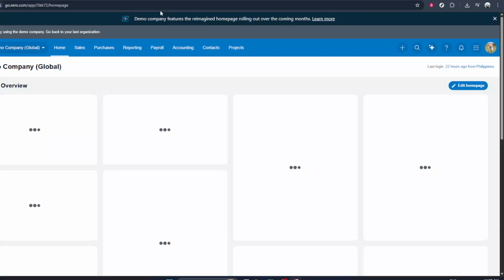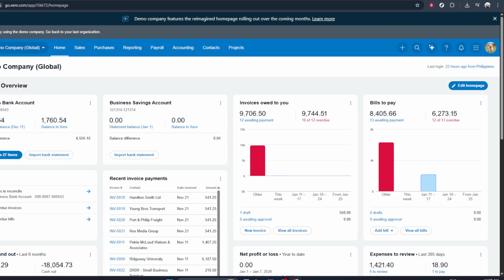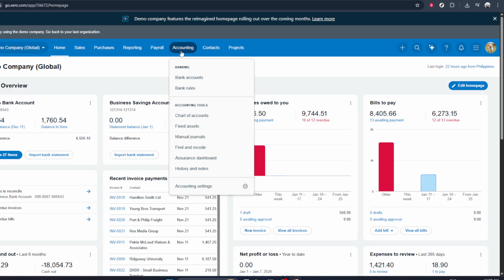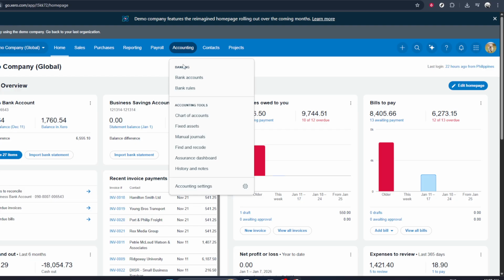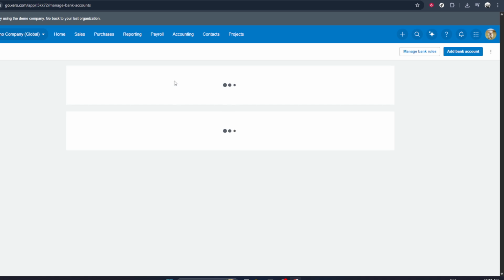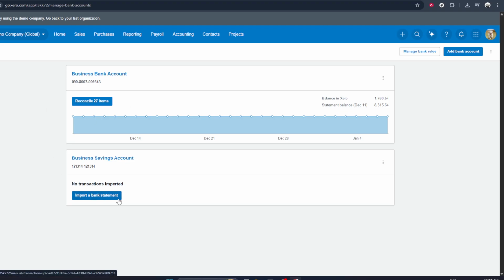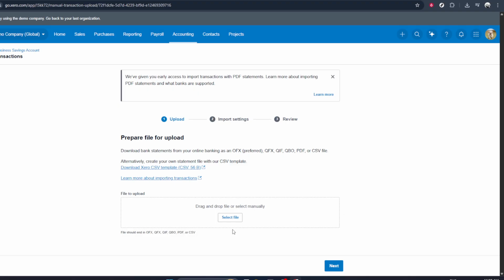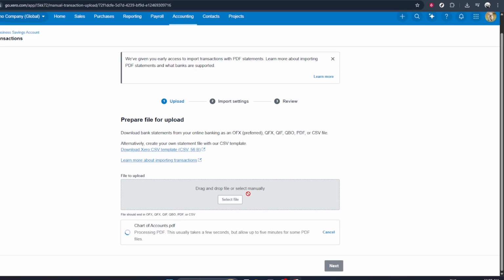How to Import PDF Bank Statement to Xero | Full Guide 2026